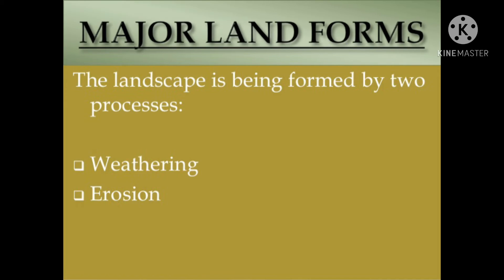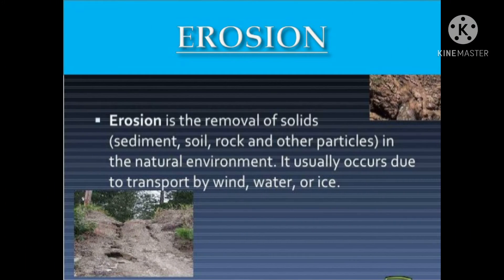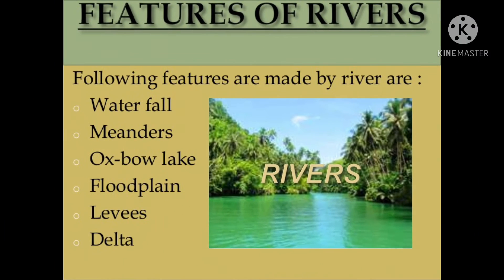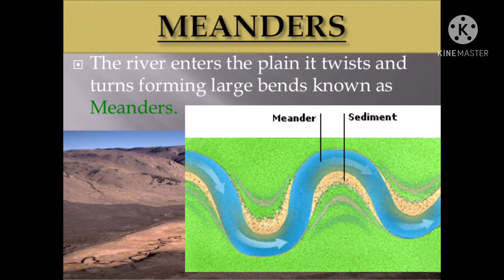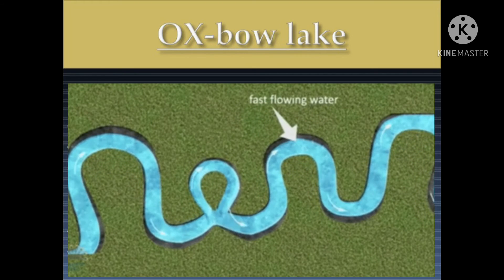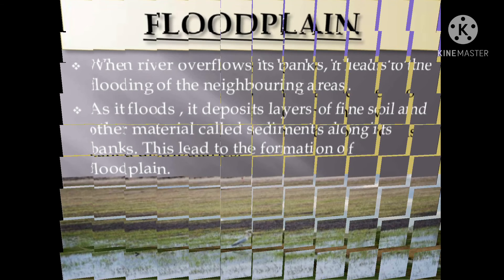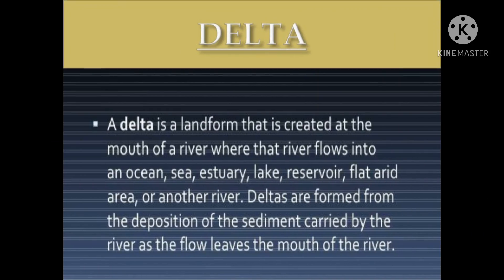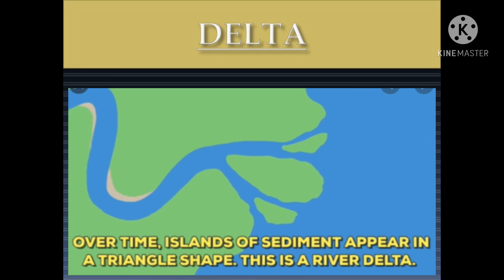S.Sc(Geography)Ch3 Our Changing Earth,module-2(VII)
By: Ms Pinki